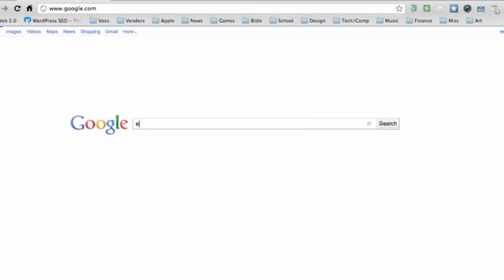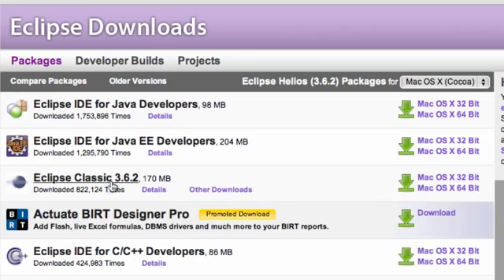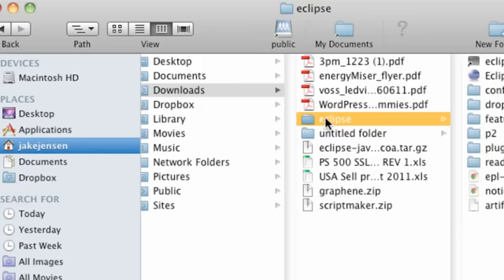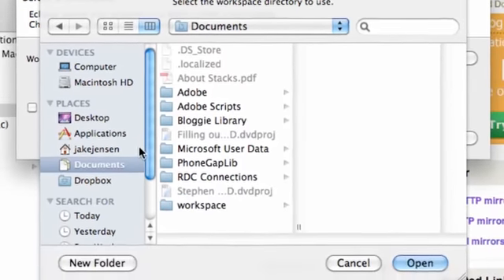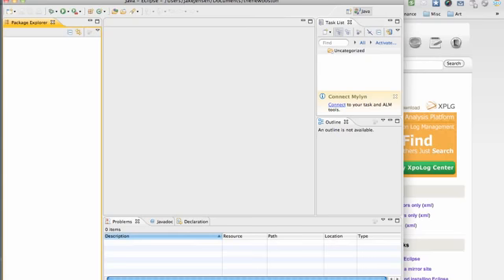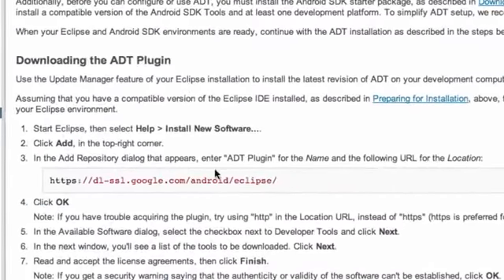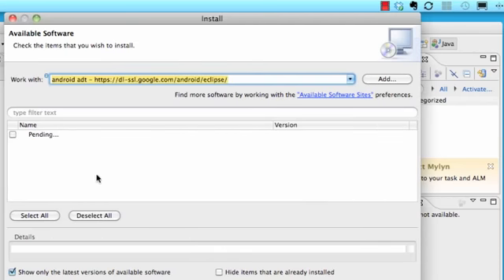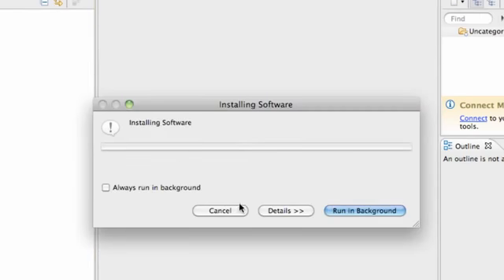Android Application Development Tutorial 2 Installing Eclipse and Setting up the ADT